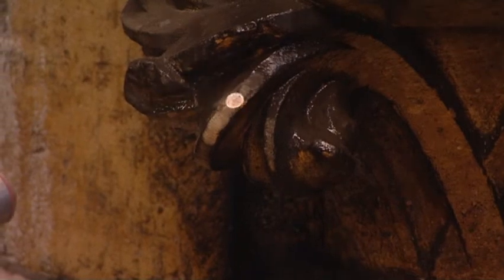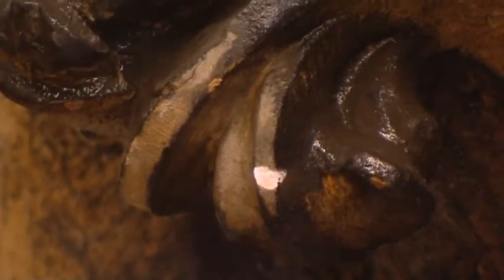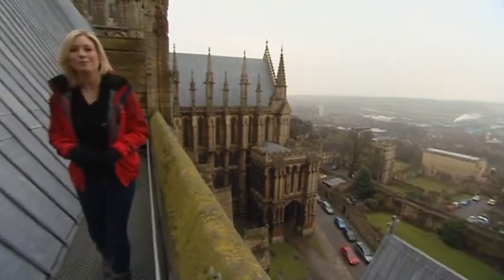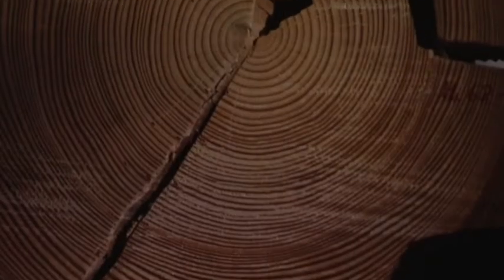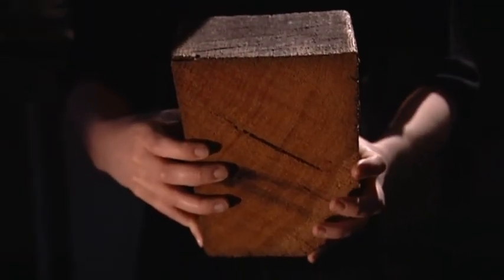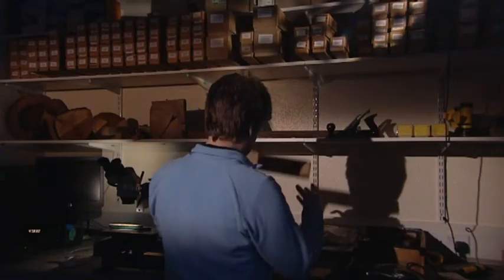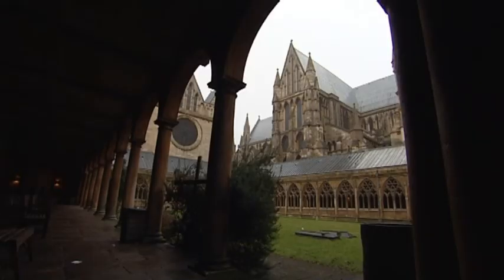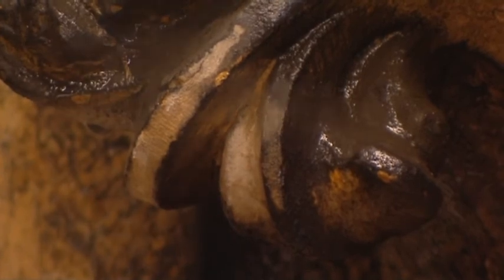Science behind historic buildings - Sarah Cruddas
Sarah Cruddas BBC Presenter and Science Reporter.